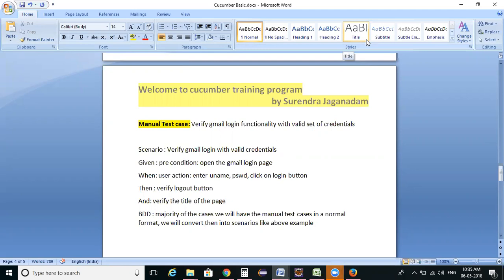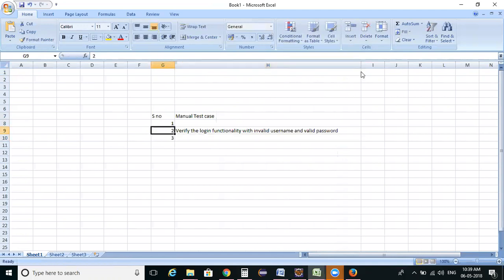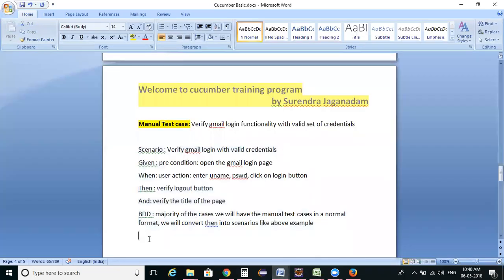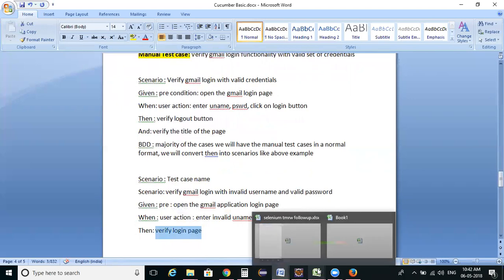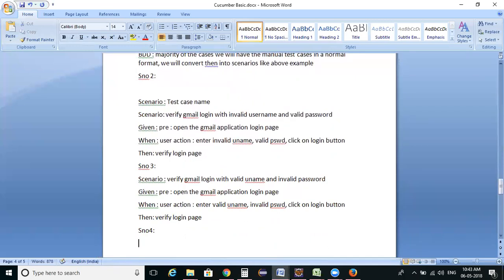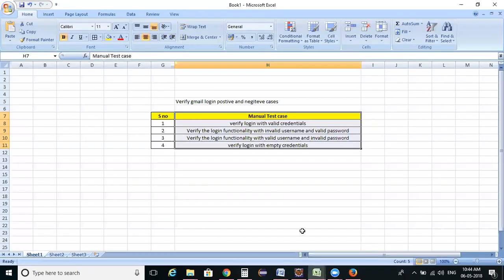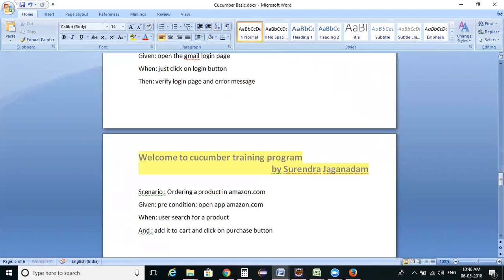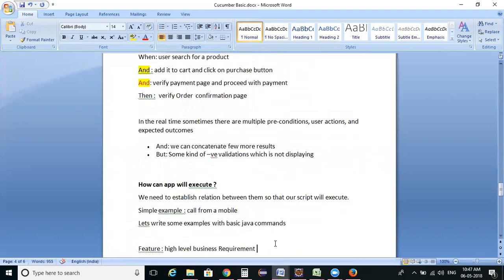Cucumber Selenium Tutorial ||Creation of feature file & Scenario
In this lecture we are going to study about Scenario